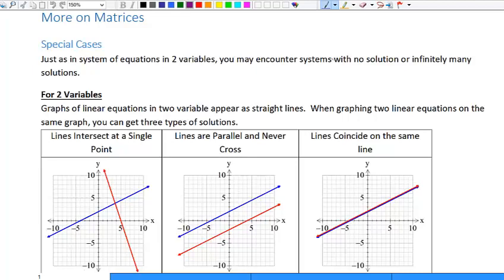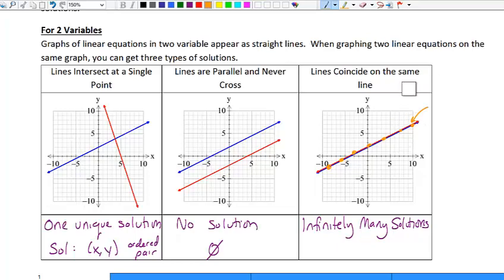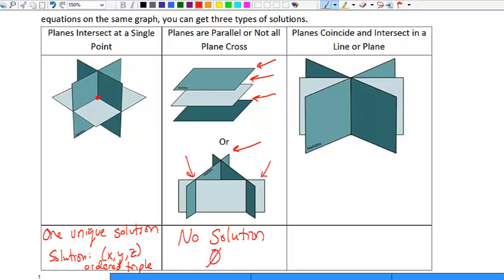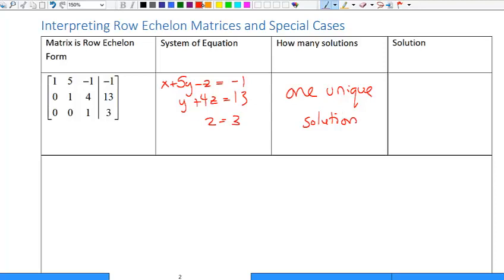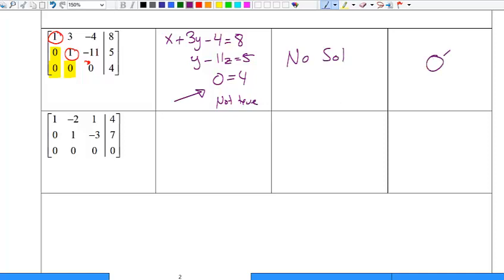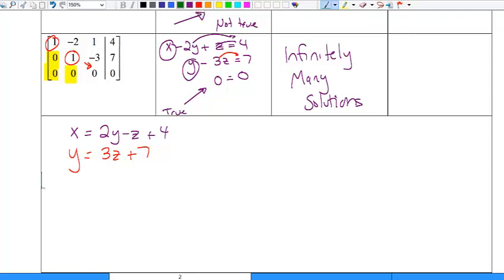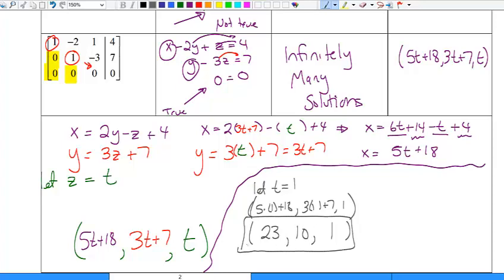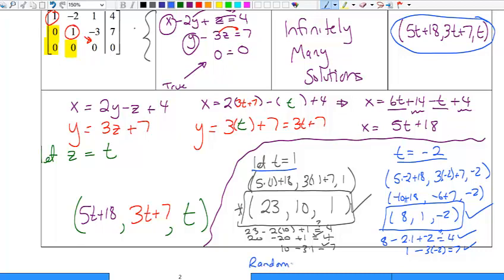More on Matrices Part 1